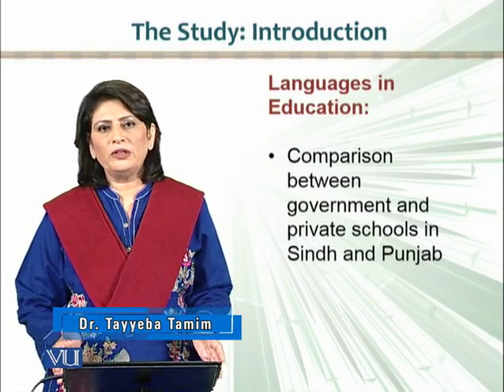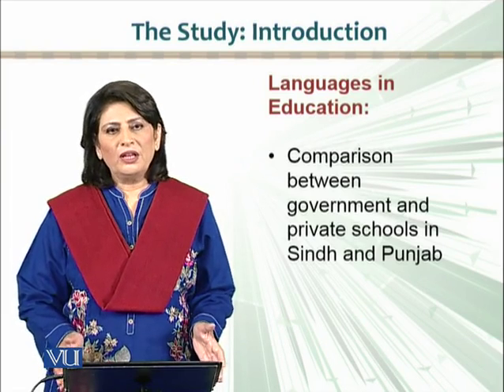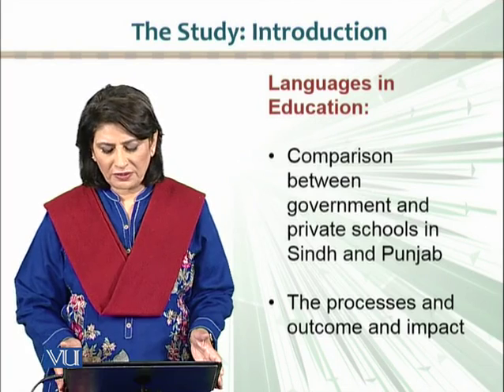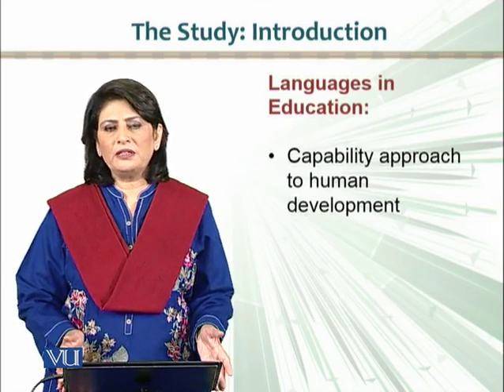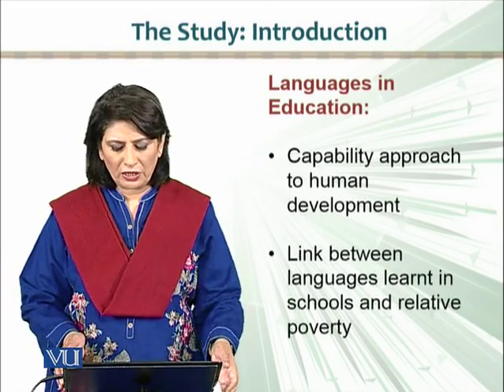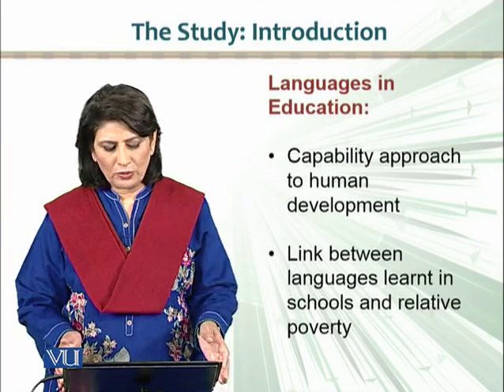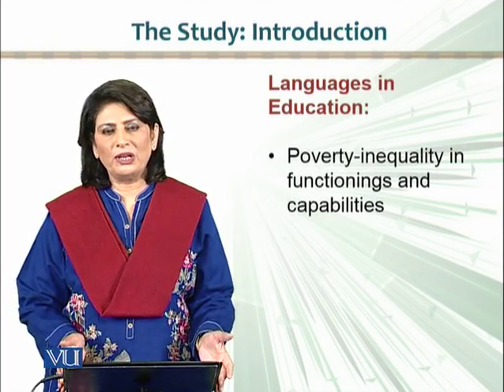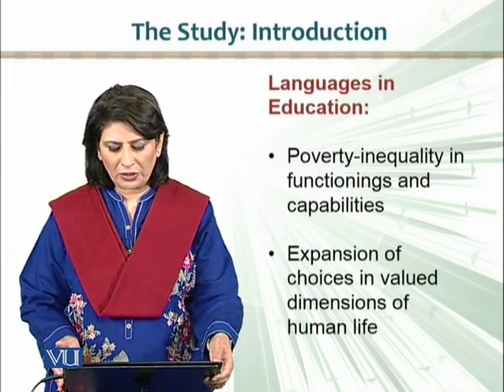ENG512_Topic253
ENG512 - Bilingualism